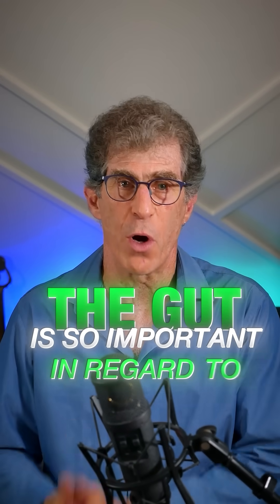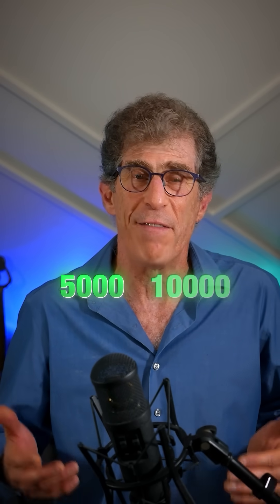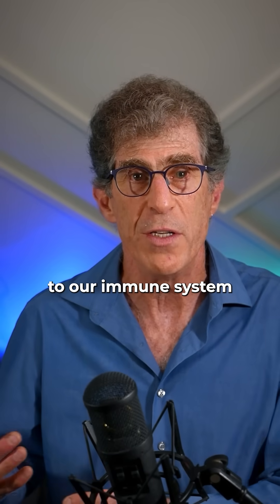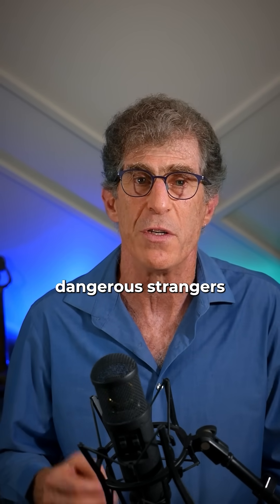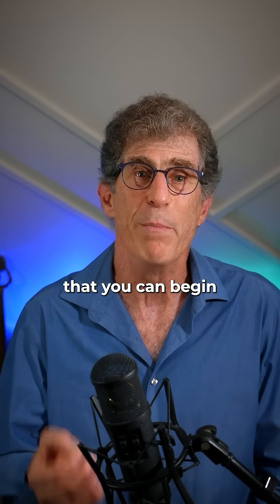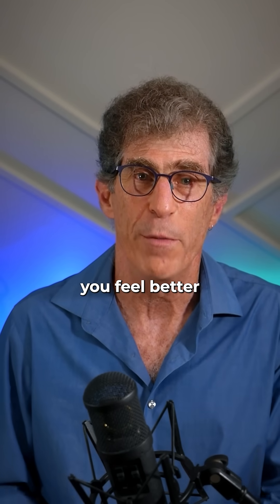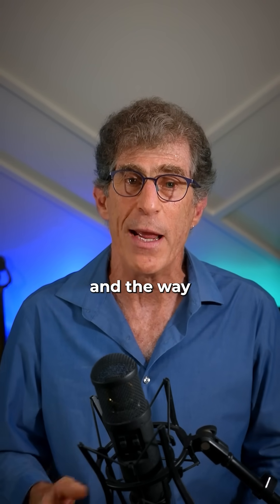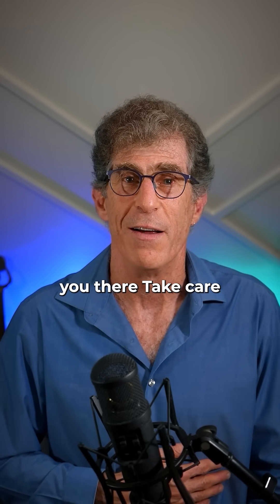How to Lower Inflammation in the Body. 3 Simple, Proven Steps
If you’ve been wondering how to lower inflammation in the body, it starts with three core strategies: what you eat, how you manage stress, and the targeted supplements you choose.

In this video, I explain how an anti-inflammatory diet can calm your immune system, why stress reduction is more than just “relaxing,” and how certain supplements like curcumin, quercetin, and resveratrol can work at the cellular level to protect your health. Small, consistent changes can have a big impact. This video will show you how to get started.

👉 Take my free Functional Health Assessment and get personalized insights in just a few minutes!

Looking for high-quality supplements you can actually trust?
I’ve personally vetted every product on this Fullscript list—based on decades of clinical experience. These are the exact supplements I use with my patients and in my own life.

Each one comes with guidance on why I chose it and how to use it effectively.

how to lower inflammation in body
what cause inflammation
how to reduce inflammation in body
foods that reduce inflammation